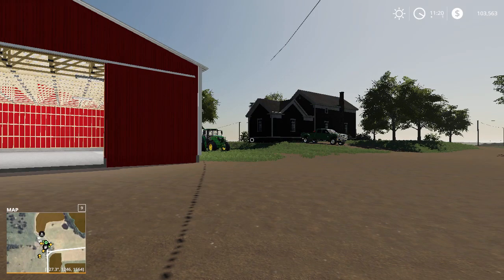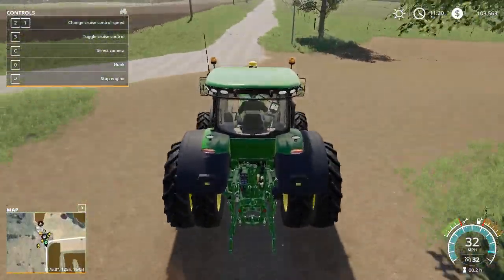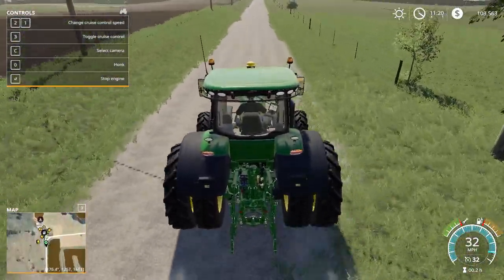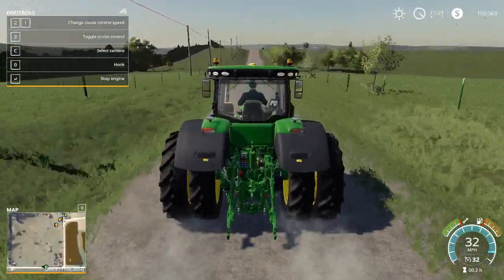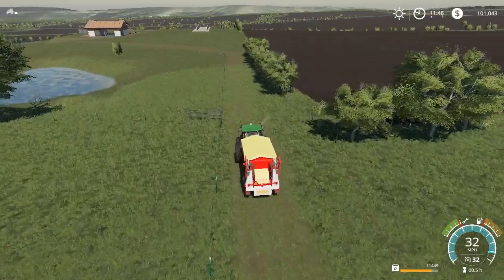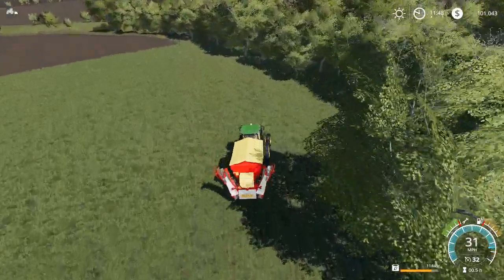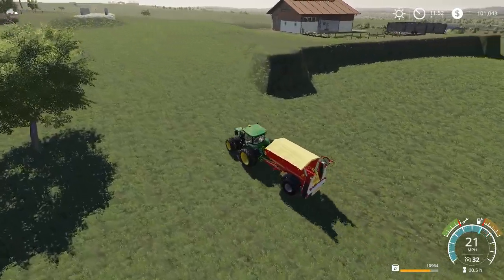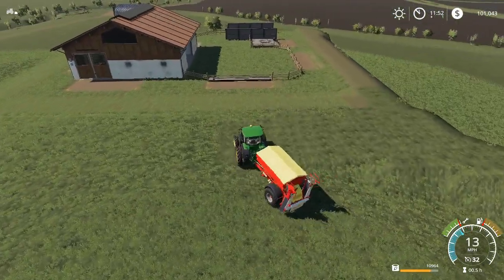NO CREEK FARMS FS19 Planting corn